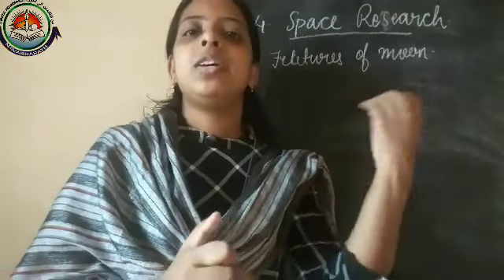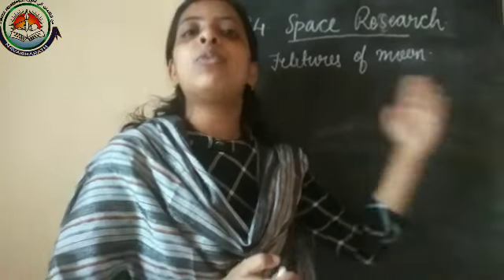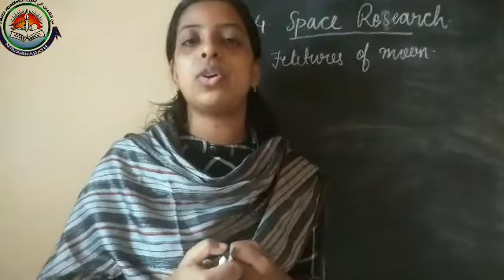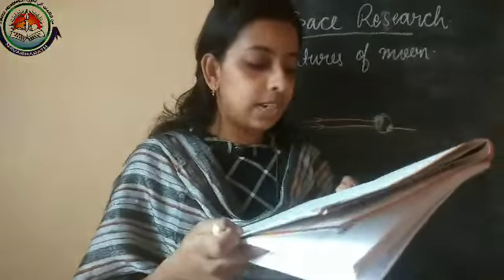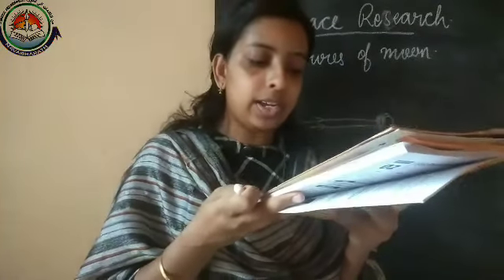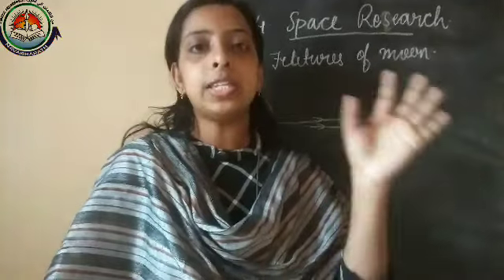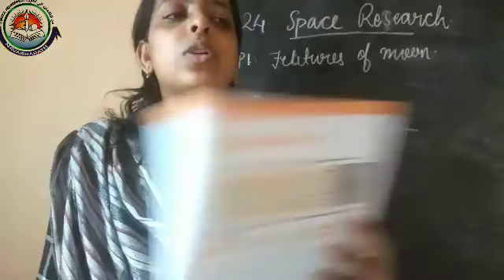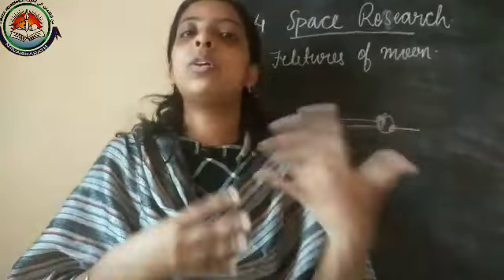CLASS V SCIENCE block 24 -22-02-2021